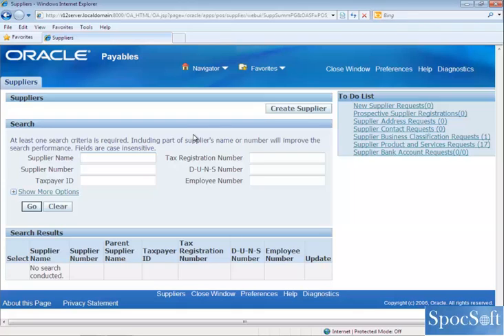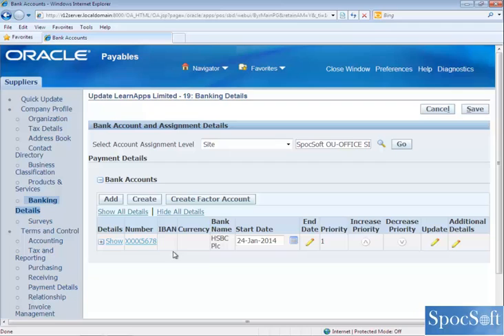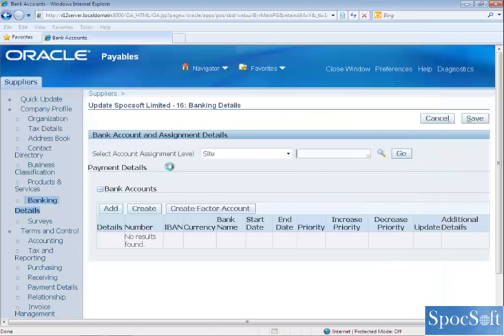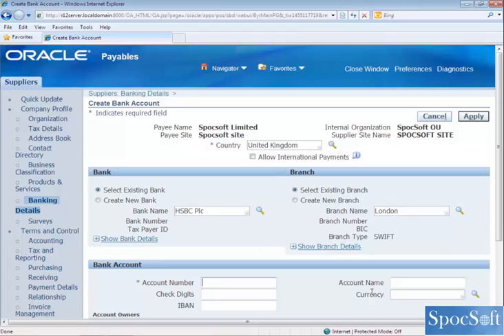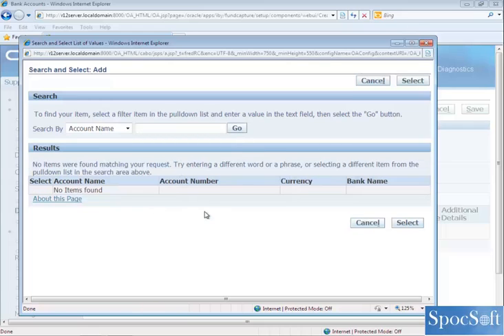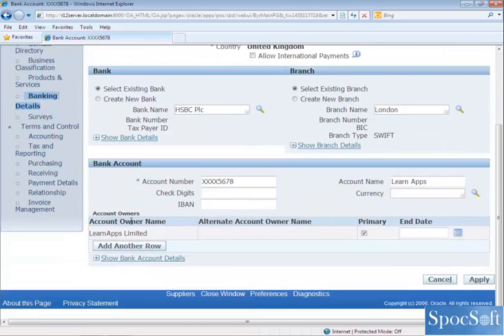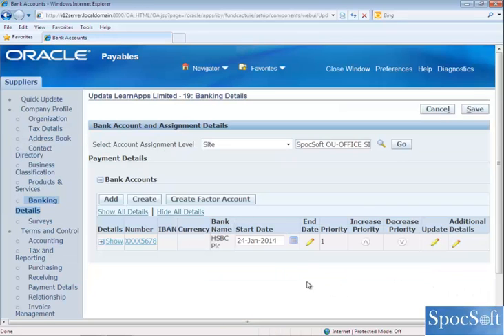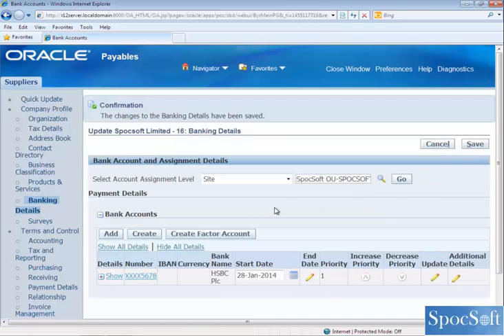How to assign same supplier bank account to multiple supplier in Oracle R12